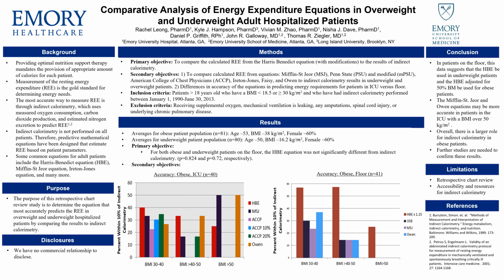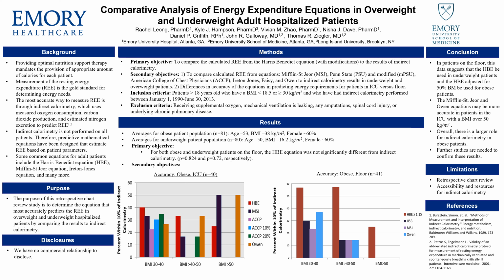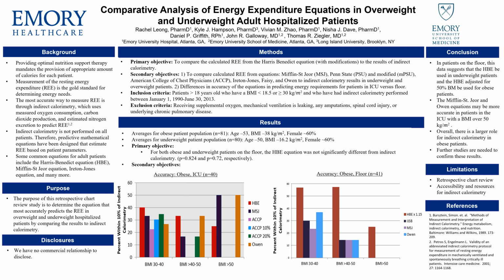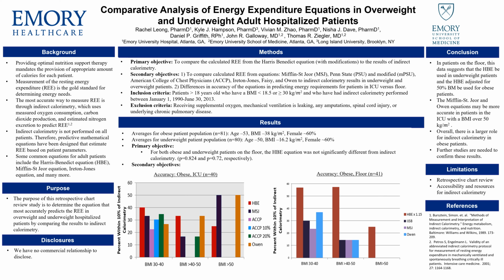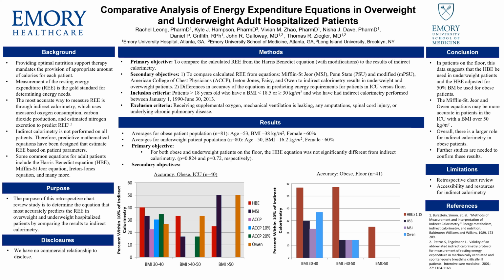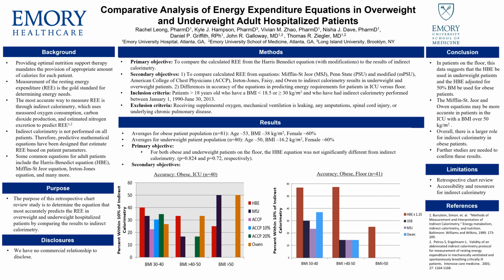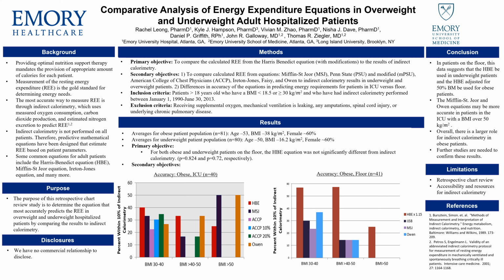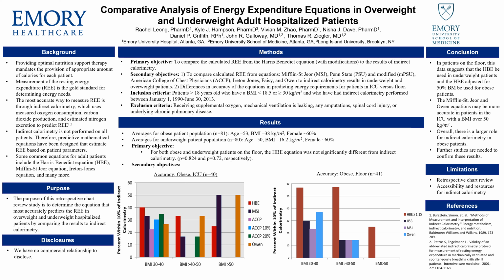Comparative Analysis of Energy Expenditure Equations in Overweight & Underweight Adult Patients